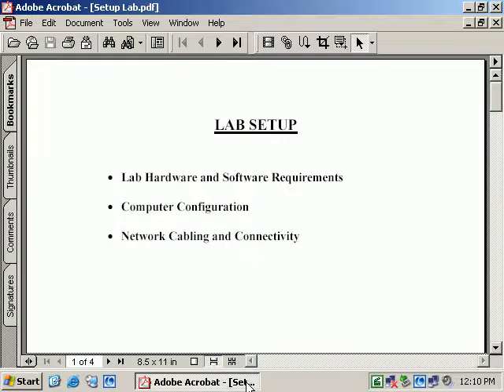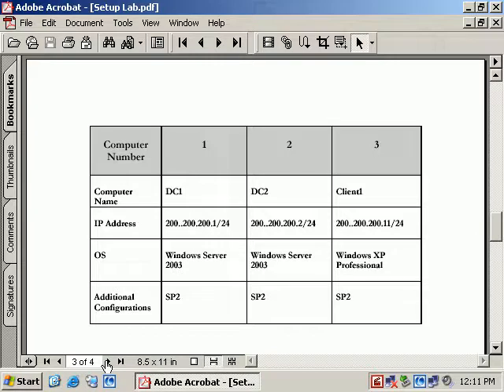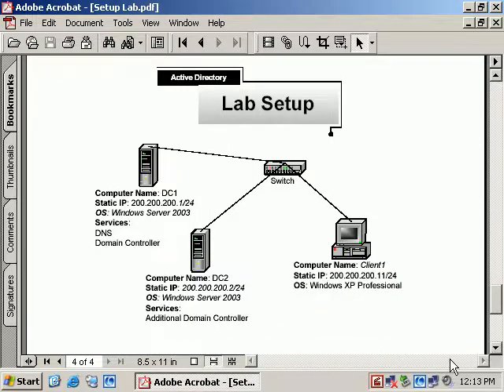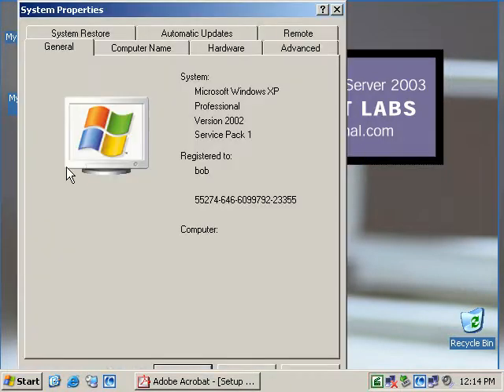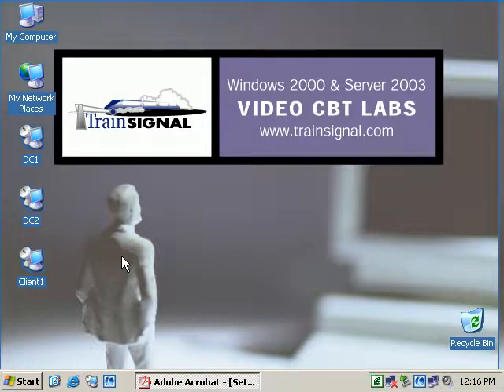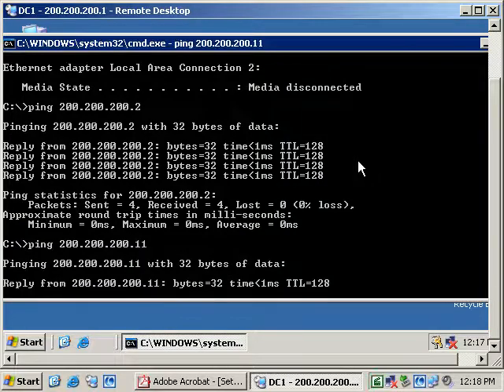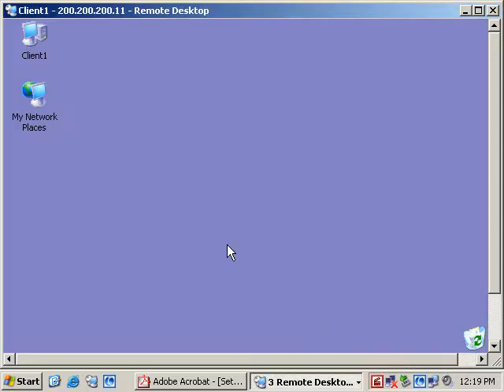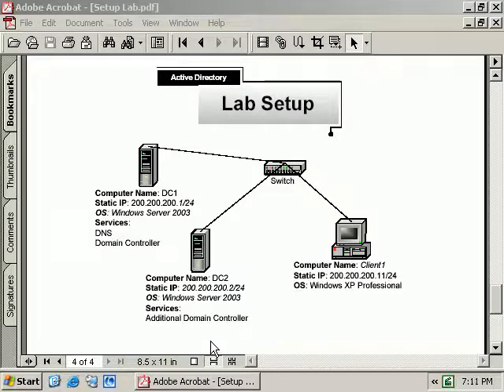Lab 500 Active Directory Lab Setup